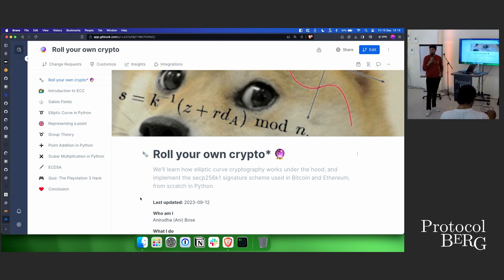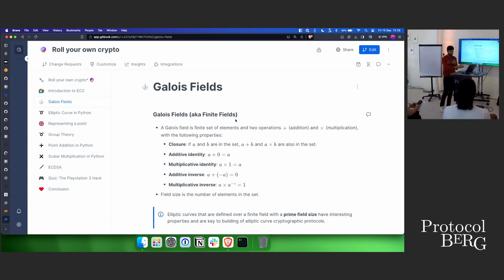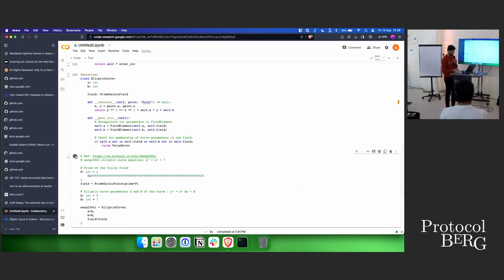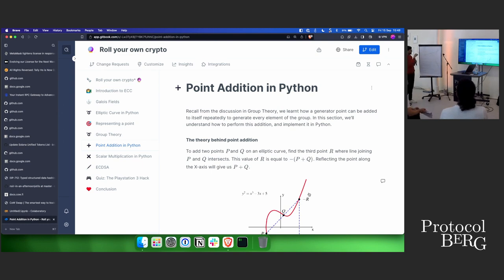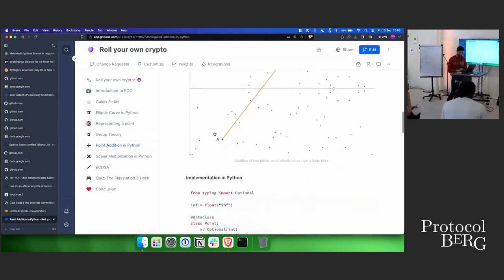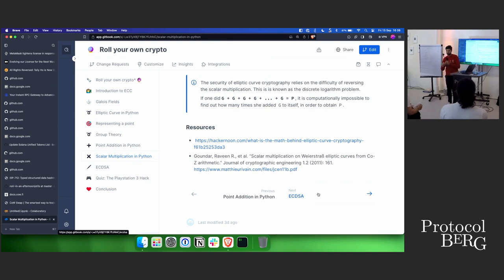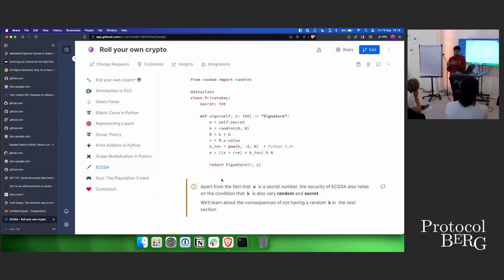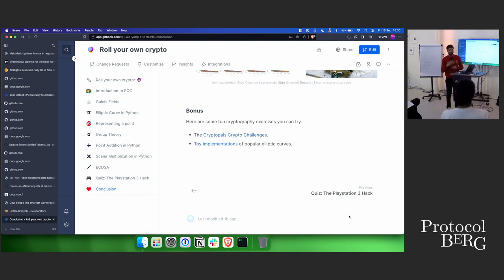Protocol Berg Workshop: Anirudha Bose - Roll your own crypto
Elliptic curve cryptography underpins the trillion dollar economy of cryptocurrencies. But it's often seen as some sort of sorcery, meant only for experts. While it's true that cryptography is a minefield, and therefore you should never roll your own crypto, it's still a useful method to build an understanding of cryptocurrencies from first principles.

In this workshop, we'll cover basic algebra necessary to get a theoretical understanding of elliptic curves, and learn how they are used for signing and verifying transactions. We'll then put this theory to practice by rolling our own toy implementation of the elliptic curve used in Ethereum and Bitcoin.

Anirudha is a Staff Engineer at Brave, where he works on web3 initiatives, notably the multi-chain Brave Wallet. Previously, he worked at Ledger on custody software for financial institutions, and also briefly on algorithms for quantum computers. He enjoys travelling, attending mixers, and playing the guitar.